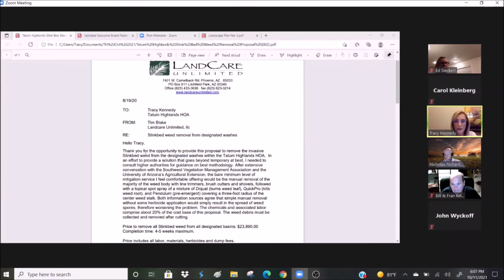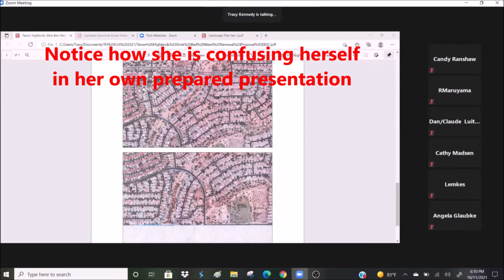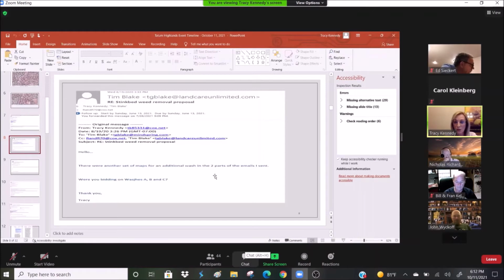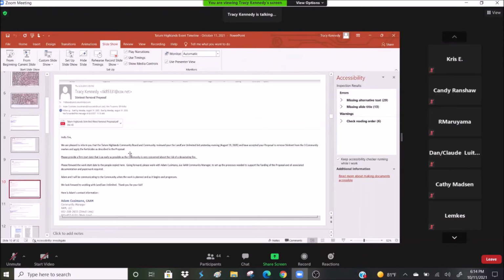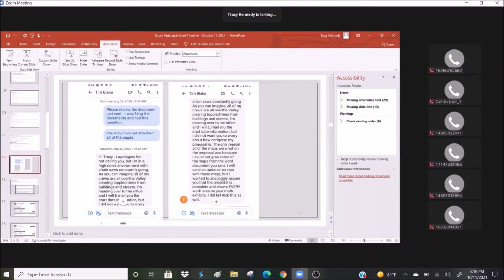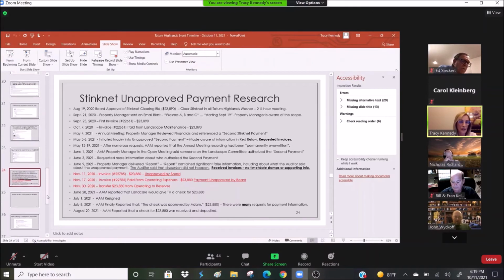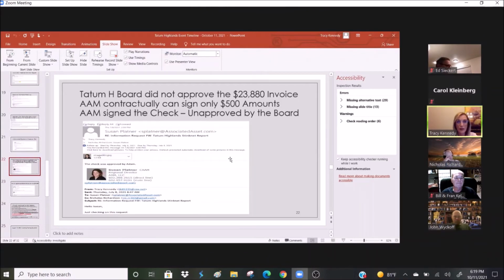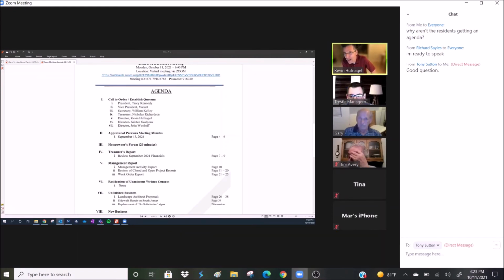Tatum Highlands HOA President Spreads Misinformation about Stinknet Proposals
At the October 11. 2021 Tatum Highlands HOA Board Meeting, Board President Tracy Kennedy took over the meeting to peddle misinformation regarding her mishandling of the stinknet proposals.